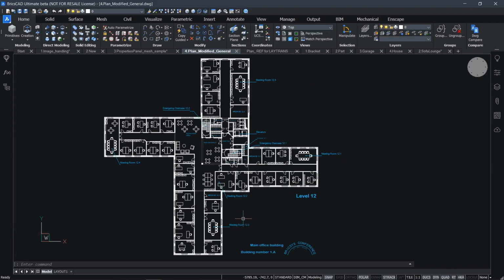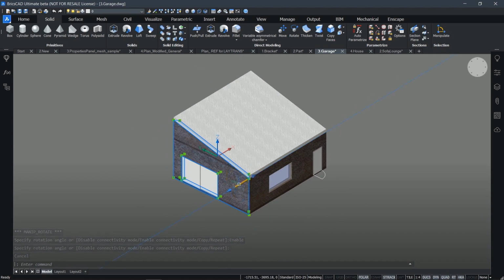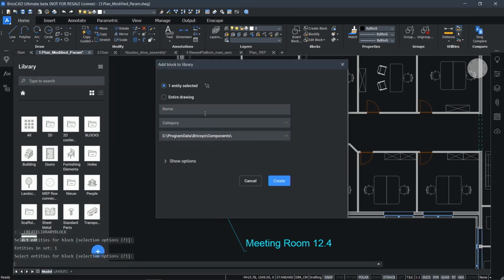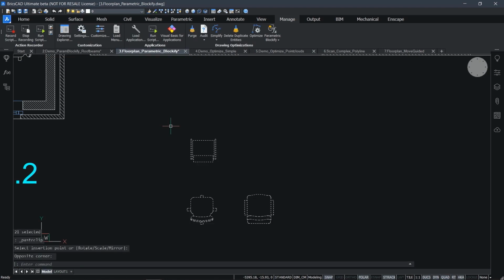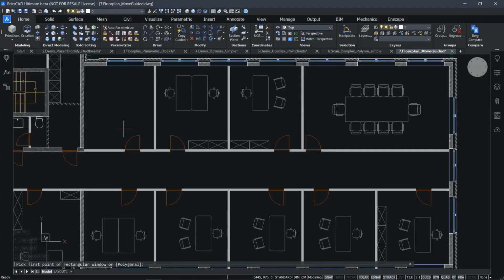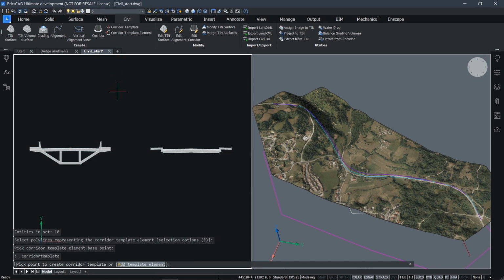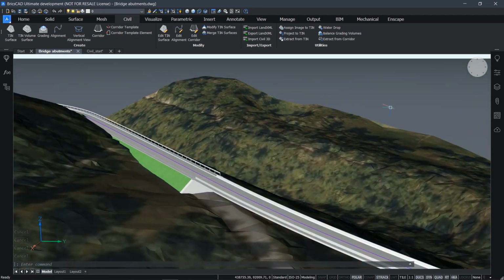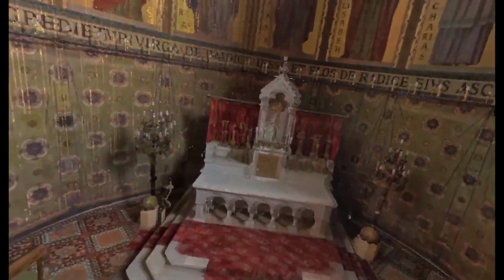BricsCAD Lite & Pro V21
Leverage the modern 2D drafting tools and powerful multi-threading capabilities to design at a higher level of detail, faster and more accurately.
The Best Alternative to AutoCAD. Modern CAD , AI & Machine learning features